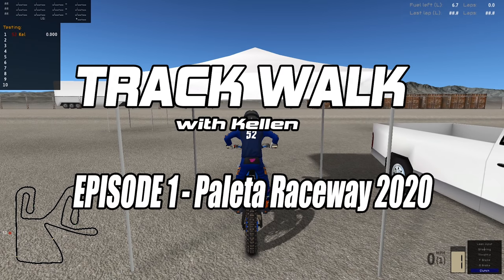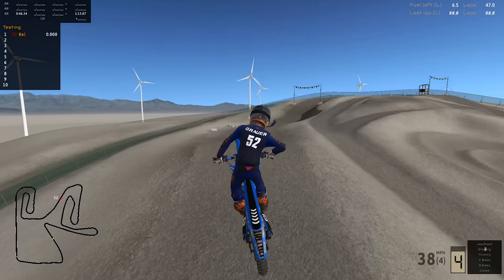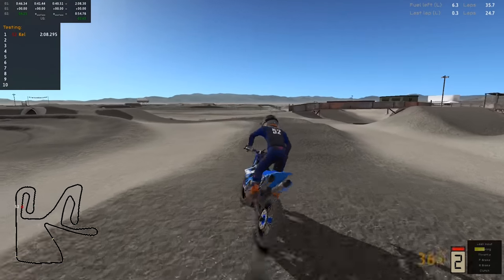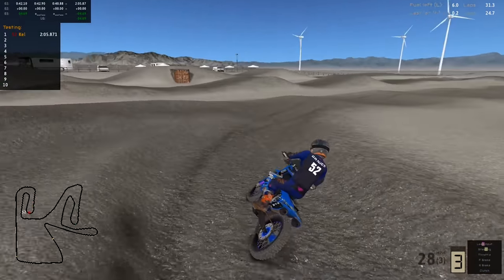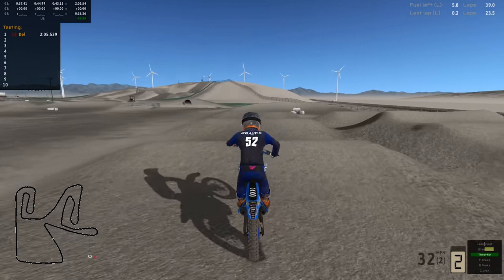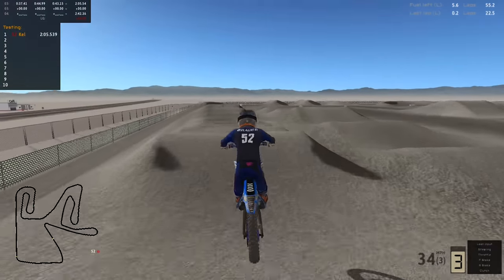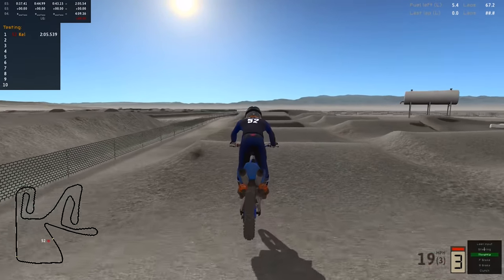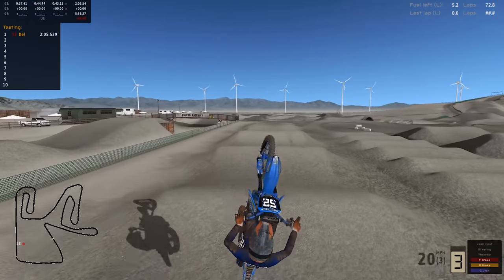MX Bikes - Paleta Raceway 2020 - Track Walk Ep. 1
For the first time ever here at SYS, we're bringing you an episode of Track Walk that is NOT in MX Simulator! Today we dive into MX Bikes by looking at this gorgeous updated version of Paleta Raceway by TFC. Enjoy!